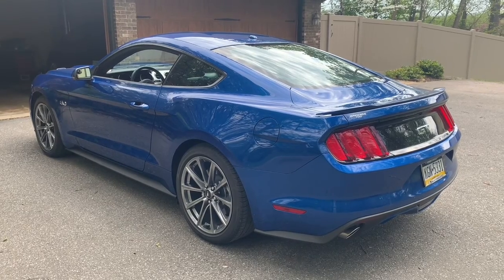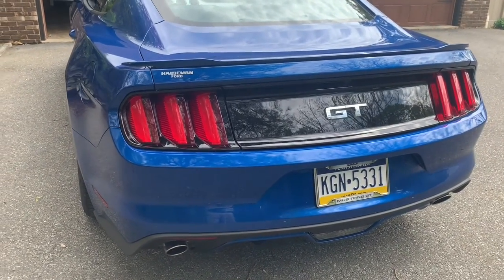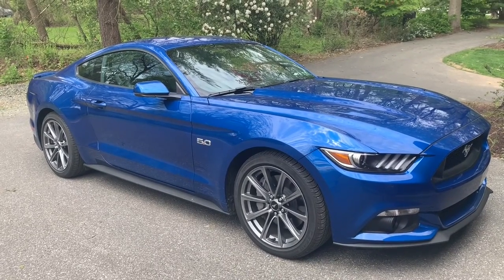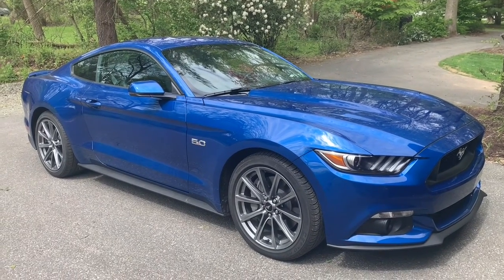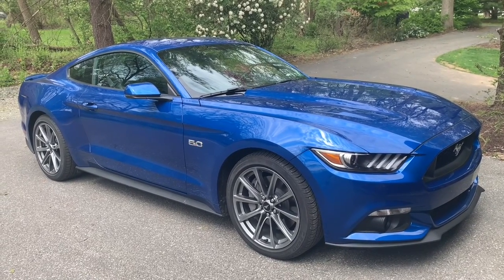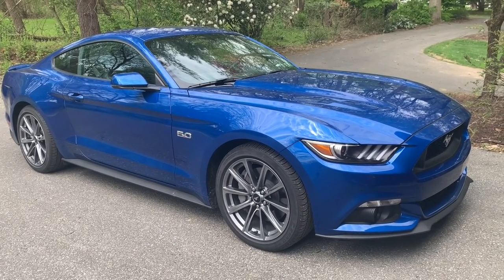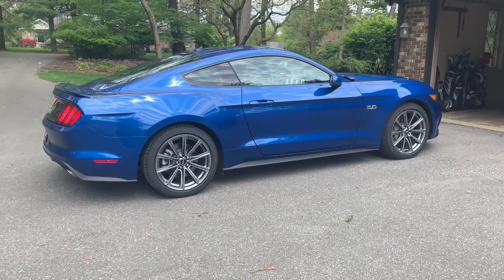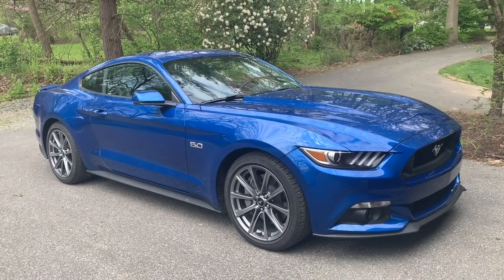Goodbye to 2017 Mustang GT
Time to say goodbye to this car.  It's been great and we will definitely miss it.  Sweet memories for sure.  I share my final thoughts on this gorgeous Mustang.